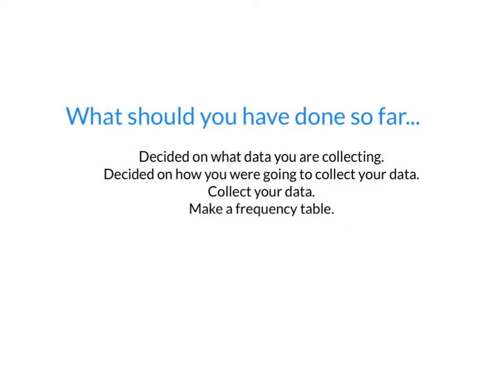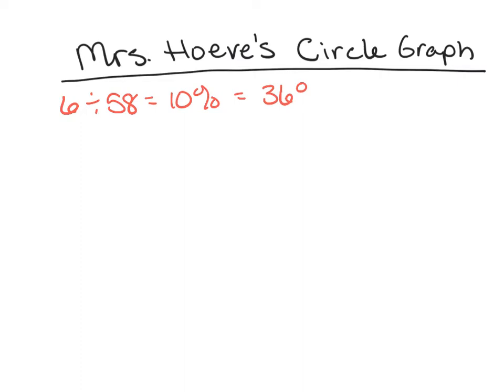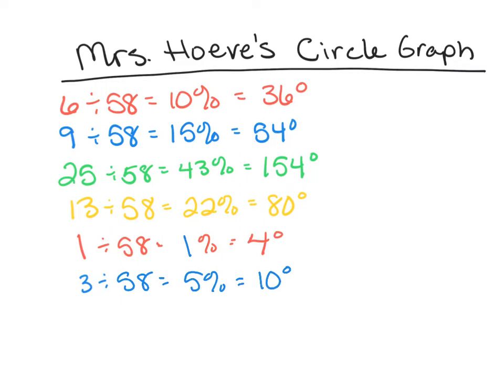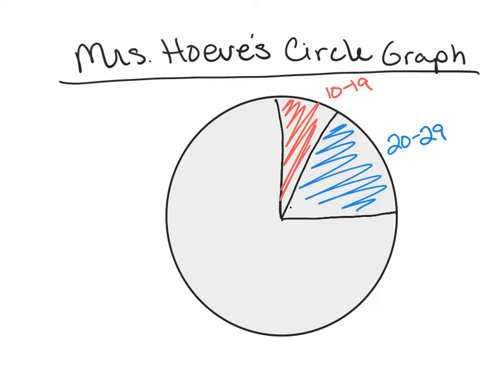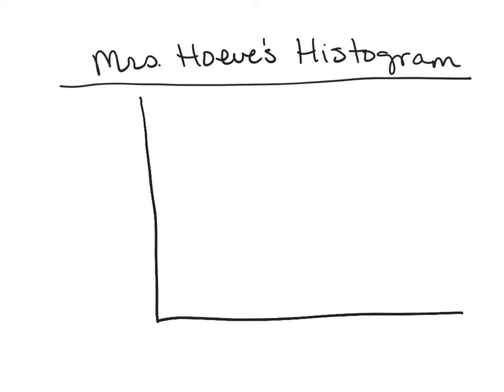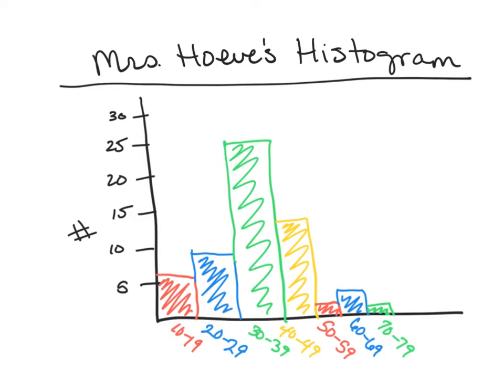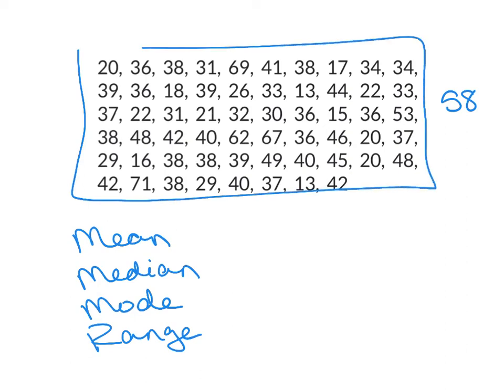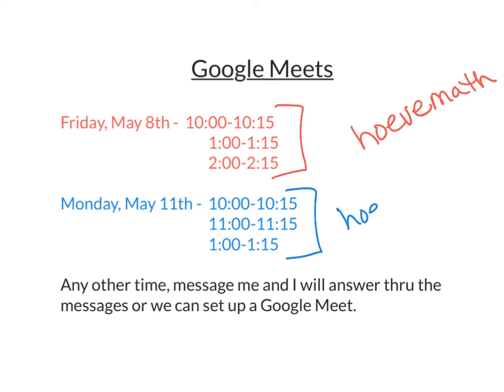May 8-15 Assignment Video